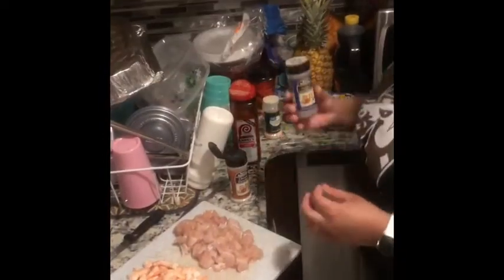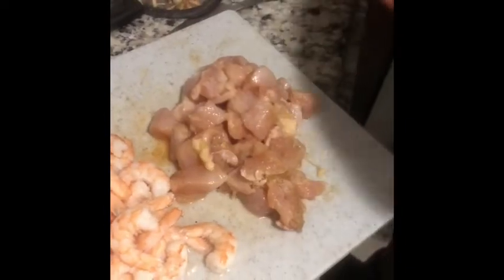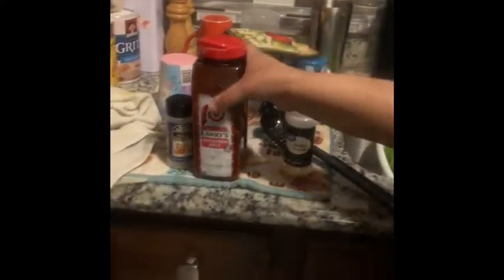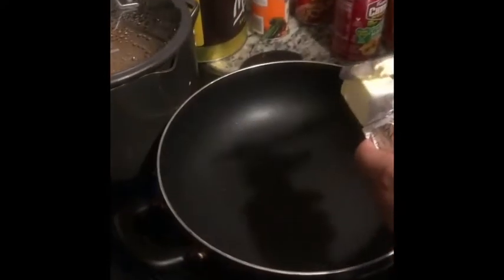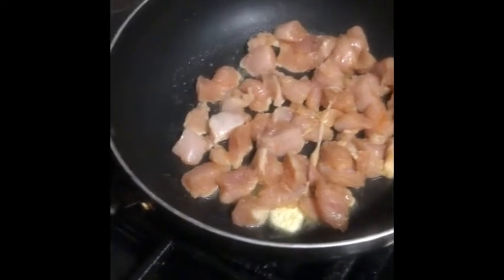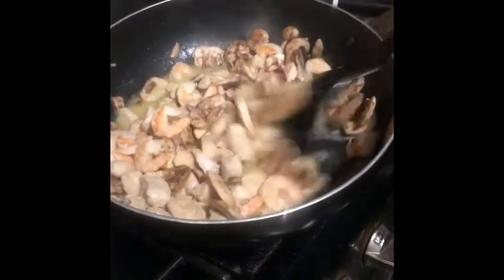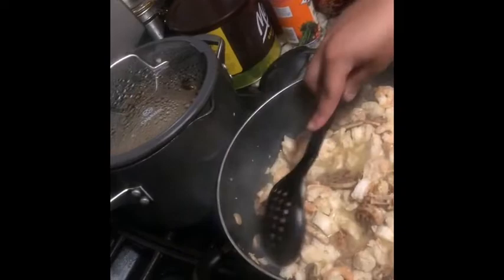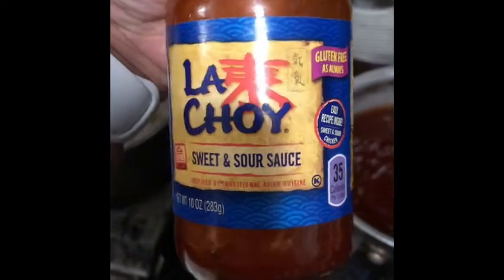How to make Chicken and Shrimp Stir Fry with Rice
You want to learn how to make a Chicken and Shrimp Stir Fry with Rice on a budget? If yes, you've come to the right place. It's simple, easy, not too expensive and let's not forget it's delicious! :) I'm a college student and I know from experience that money can be tight. I only pay about $20 to make this delicious meal. I'll walk you through it step by step how I make my recipe for my chicken and shrimp stir fry with rice!